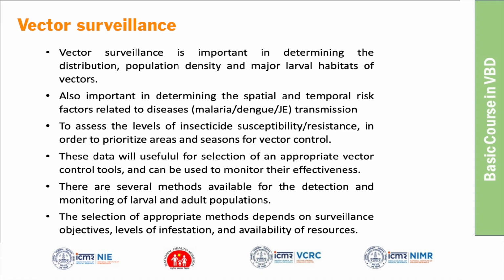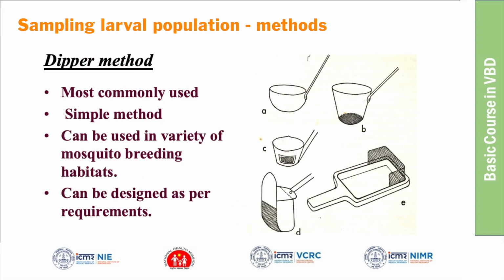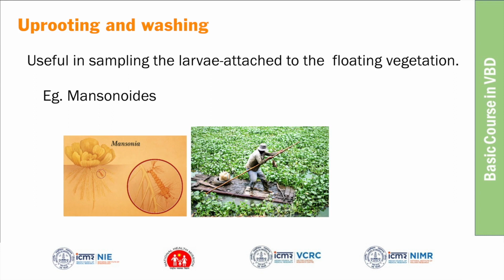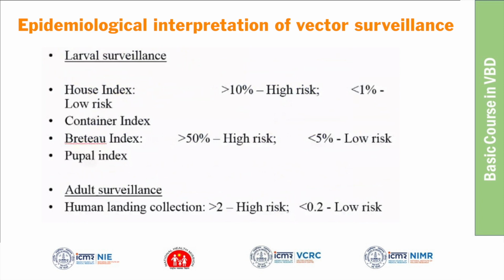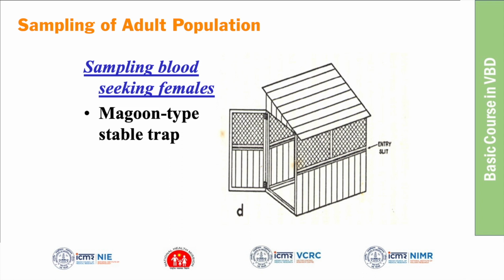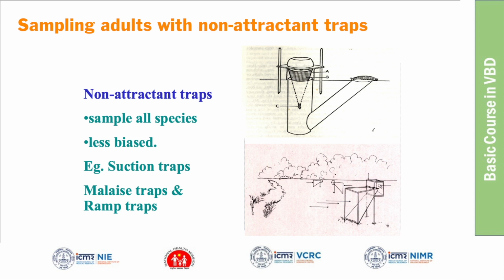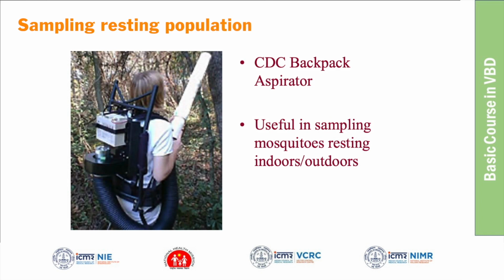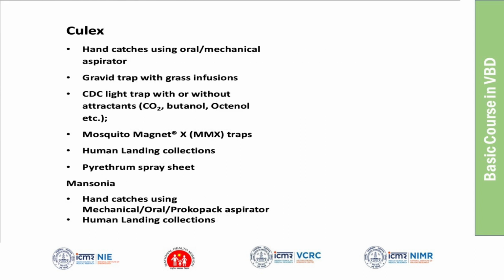19_Vector Surveillance